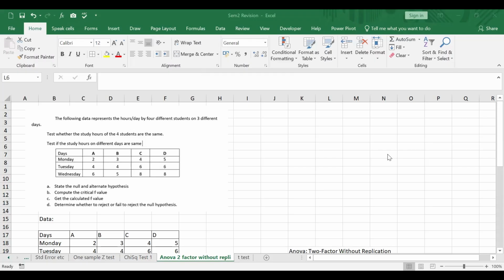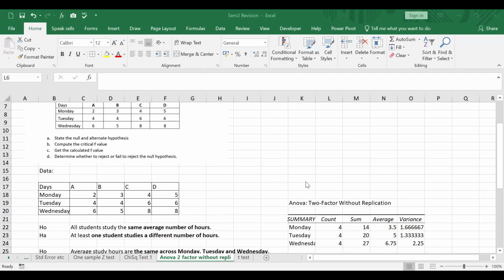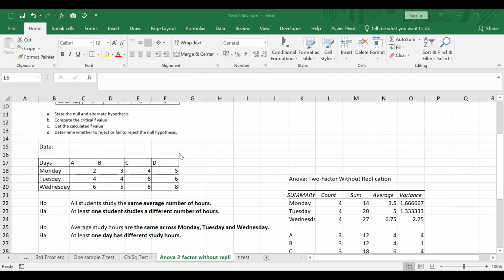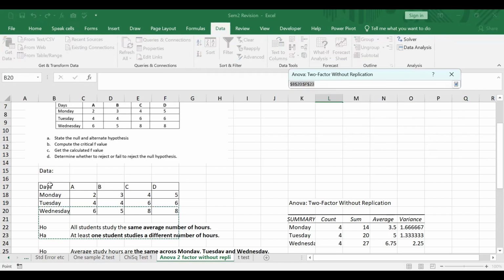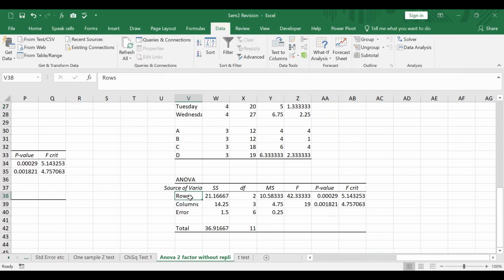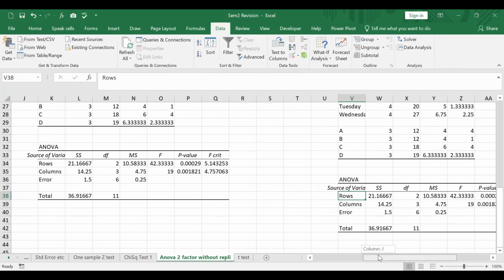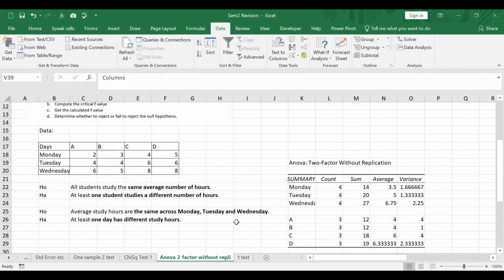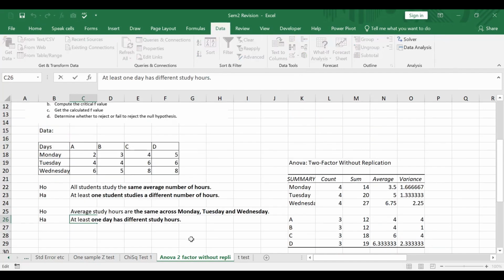Anova 2 factor without replication example 1